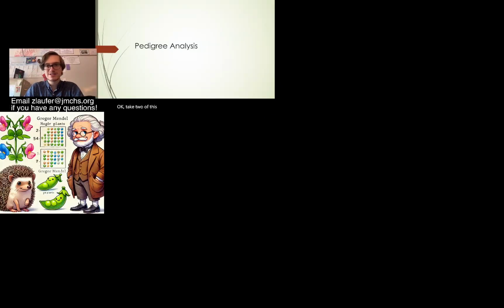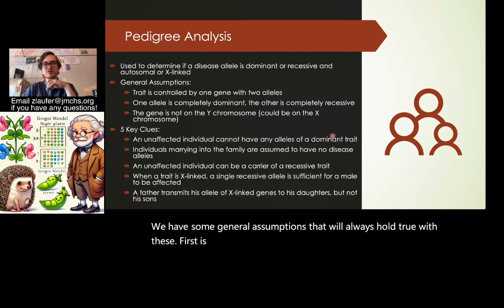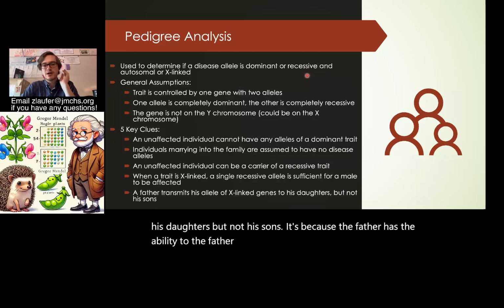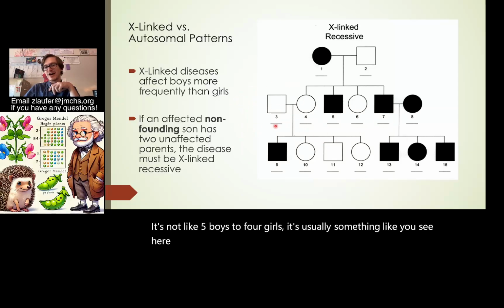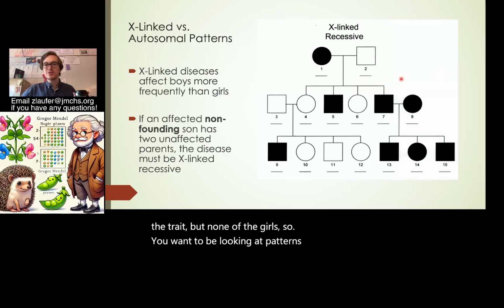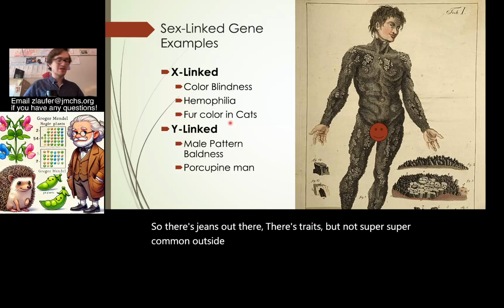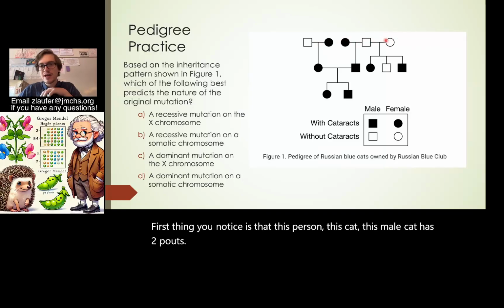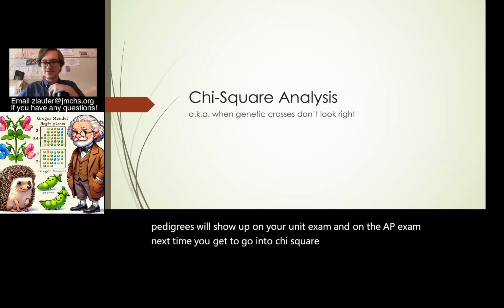Unit 5.3: Pedigree Analysis